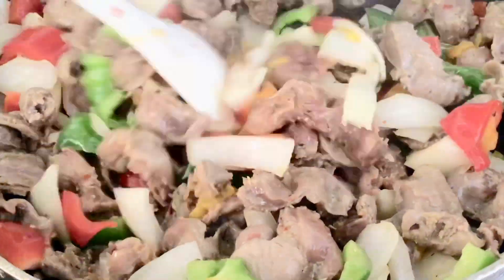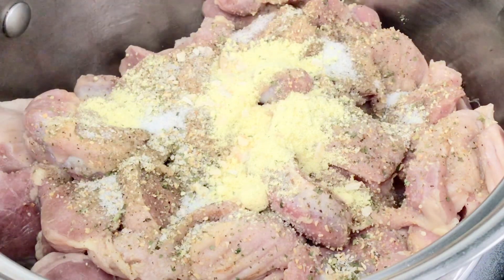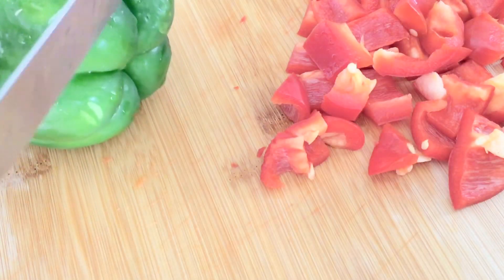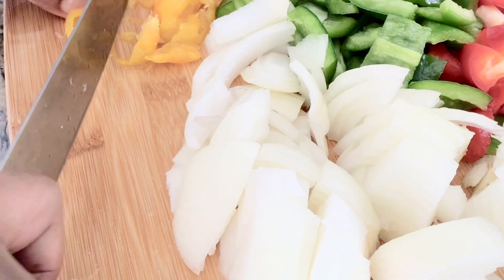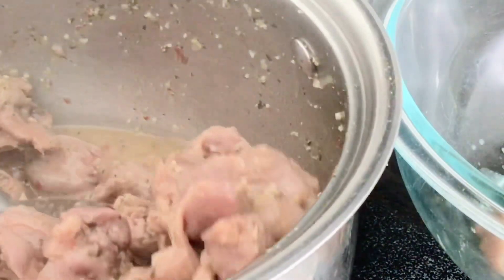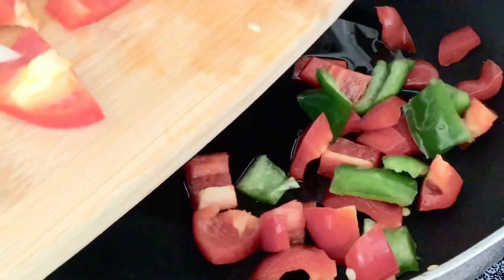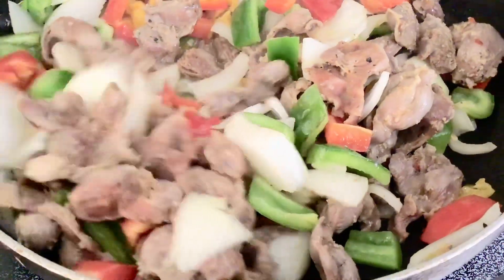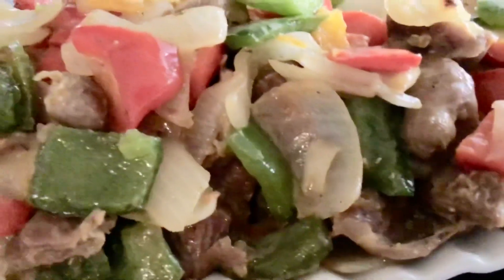HOW TO MAKE PEPPERED GIZZARD | CRUNCHY GIZZARDS IN PEPPER ONION SAUCE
Hello everyone..HAPPY NEW YEAR. I am so excited to come with you all into this new glorious year. Thank you all for standing with me through this day. We will all succeed in this new year in Jesus name.
In this video, I will be showing you all how I made this peppered gizzard. Just follow my directions.

Ingredients
Gizzards
Onions
Scotch Bonnet pepper
Vegetable oil
Salt, chicken Bullion